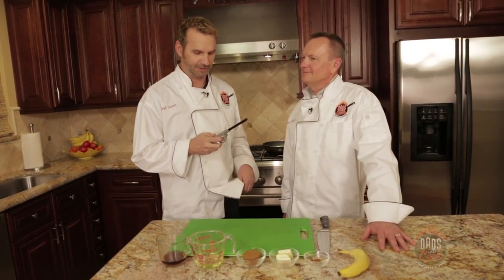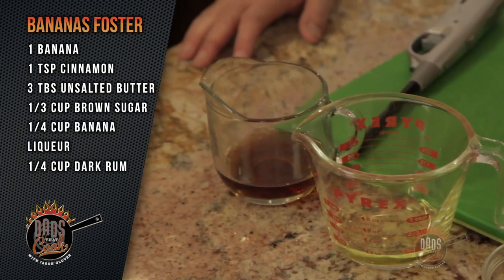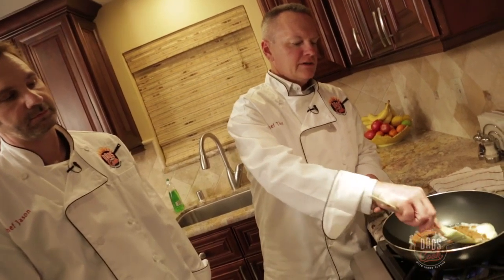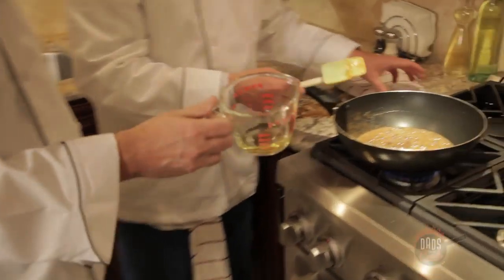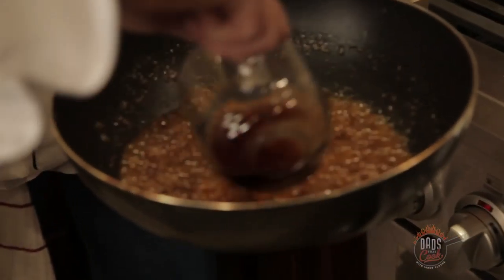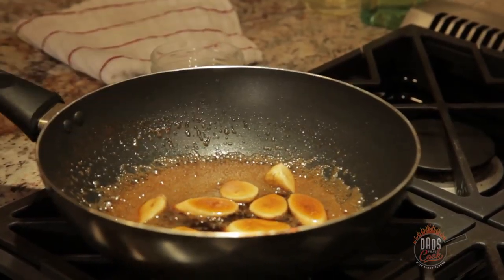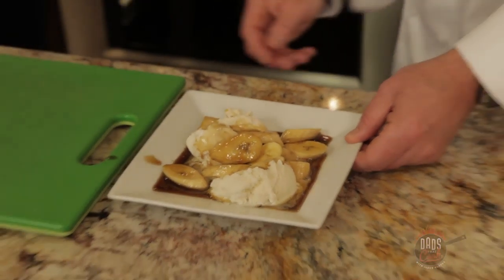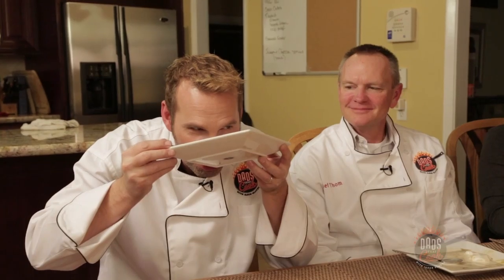Bananas Foster Recipe - Amazing Desserts with Chef Thom and Jason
Chef Thom shows Jason his recipe for Bananas Foster dessert, a simple and adventurous dish that takes only minutes to prepare.

Childproof. Yeah, it’s child proof alright. Alright, so let’s run through what we’ve got. Ok, we’ve got a banana, we got out cinnamon, yeah, unsalted butter, brown sugar-dark brown sugar, about a quarter of a cup, maybe a little less of our banana liqueur. Ok. And about the same amount of the dark rum. I like to cut it on the biased a little bit, give it a little of some thickness that’ll keep the texture as it’s coming. So we’re going to start with the butter, we need to add the brown sugar so as this starts to melt, we just want to mix it up. The butter melt, it’s going to have a nice caramel-yeah. I just want to be careful that you don’t burn it, really keep an eye on it. When it starts getting a little foamy like right now, we’re gonna drop the heat down. Now we can add out cinnamon just dump it right in. Perfect. So now we need our banana liqueur it’s going to bubble up pretty good. So we’re going to just boil that back down a little thicker which’ll happen pretty quick. There it is, alright. So now, this is where we get to have the fun. We’re going to do this off heat-okay-pour it in. Get the stick. There we go poof. Slide them right into the pool and there we go.
This is vanilla bean ice cream, this is my favorite that goes with this dessert, and now we’ll just spoon some of this rich goodness right on it. Right over the top. And there you have it, Bananas Foster! Wow, that looks delicious. Alright, you better bring it over to your family before they get all freaked out. Here you go take it. Alright I’ll take it over to em.  Alright, we got flambeau, is this another thing that you guys like? It’s my favorite. It’s your favorite thing in the whole world. Oh my god, that sauce, it’s like.. hey, no way, I was going to do that

Jason Glover is the original Dad That Cooks and owns and operates Splash Digital Media. As a Dad and the primary cook for his family, he conceived DTC through his experiences and by talking with other Dads. When fellow Dads shared with Jason they’d love to learn from his own first-hand kitchen experiences, the idea for DTC was born. As the idea continued to keep him up at night he thought, why not leverage his film and video production and comedy background with his love of cooking for his family to become the host of DTC. Ryan Seacrest move over – introducing Jason Glover as the host of Dads That Cook.